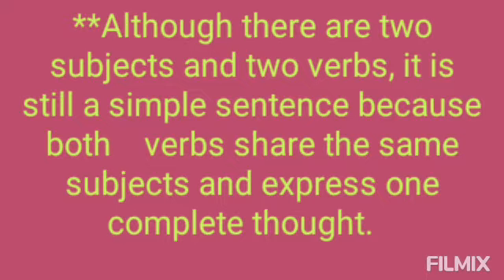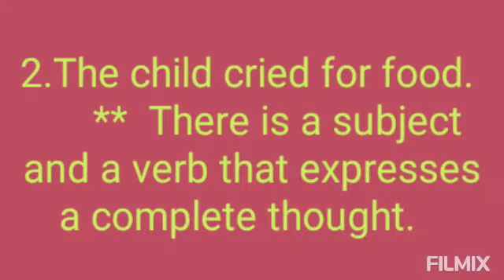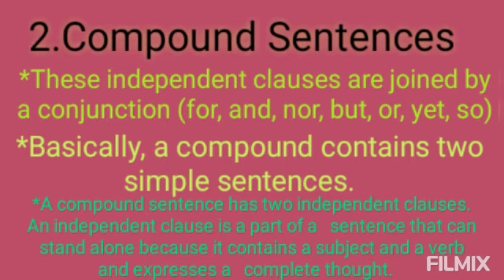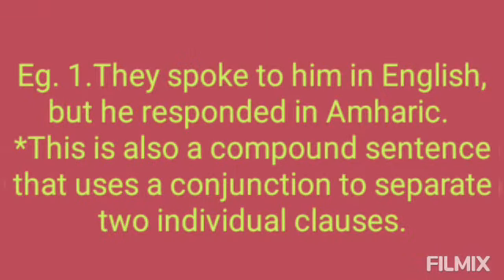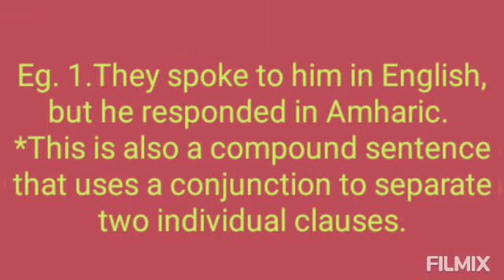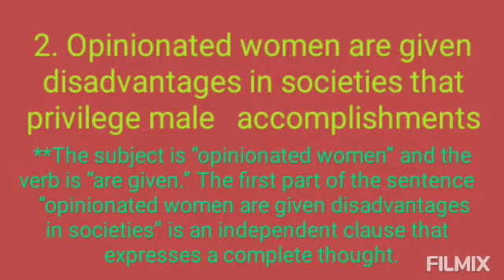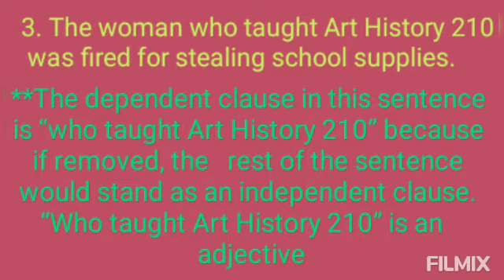Sentences: part eight